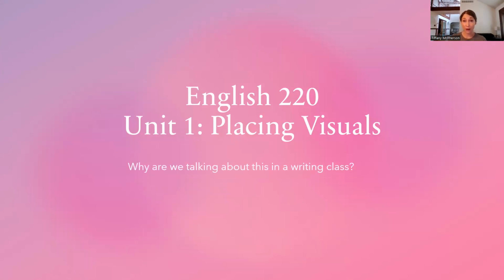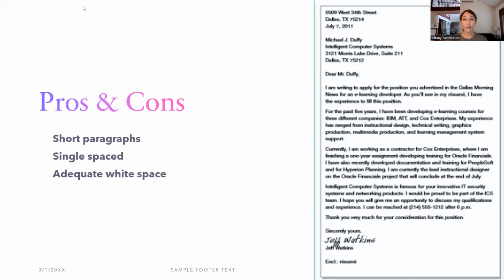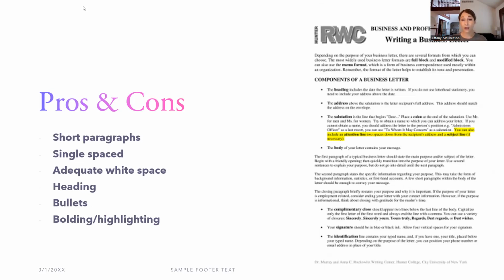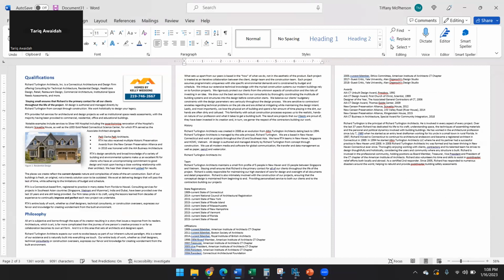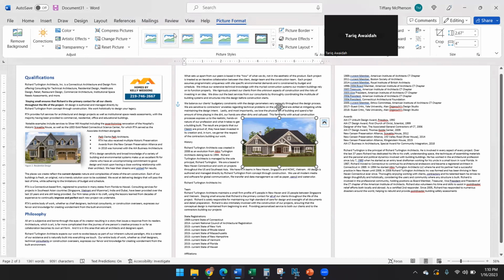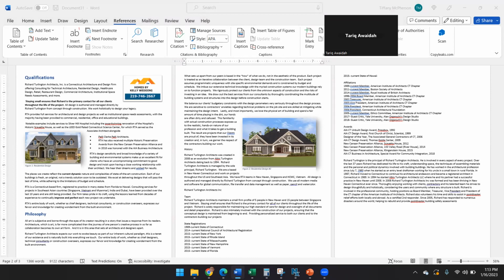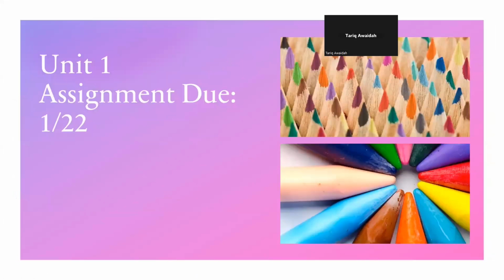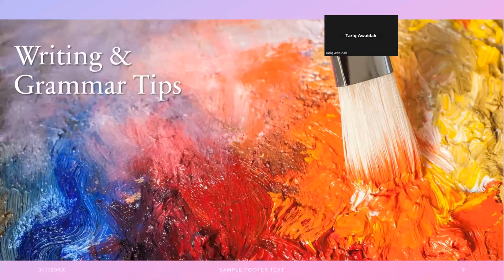Unit 1: Placing Visuals (220)